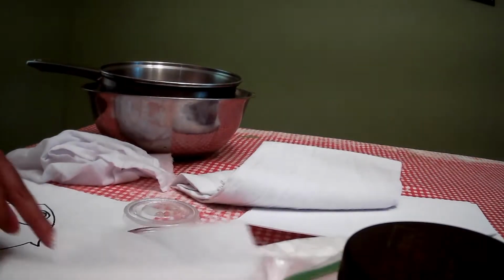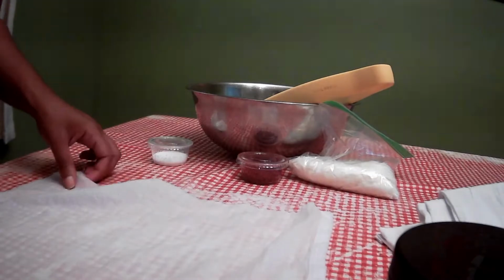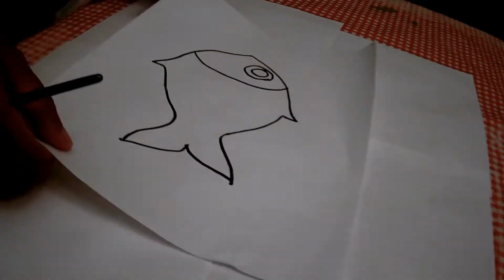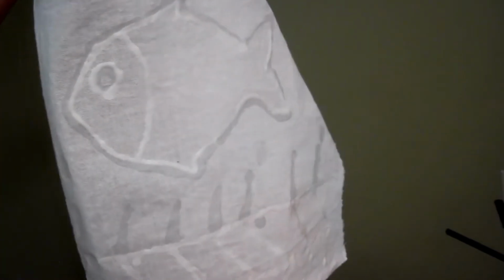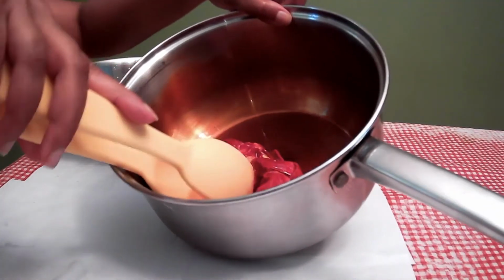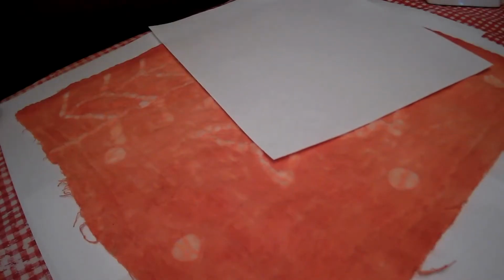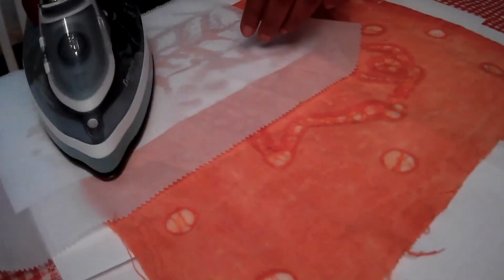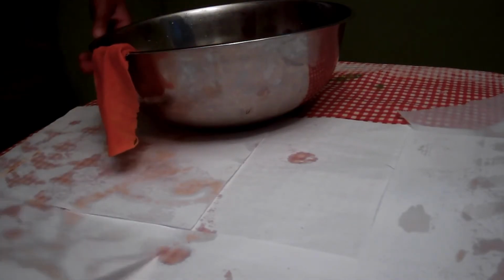Adult Maker Program: Try Batik!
Materials required:
Cotton fabric
Dye (eg. from Jacquard)
Wax
Citric acid/ salt/ vinegar
Brush
Water
Gloves/ tongs
Several sheets of paper
Iron
Parchment paper (if using iron to melt wax)

Attn: Dye will bleed from fabric. Please make sure to protect the surface you are working on with material that repels water. Also, do not wash dyed fabric in washing machine - wash separately and by hand if needed.